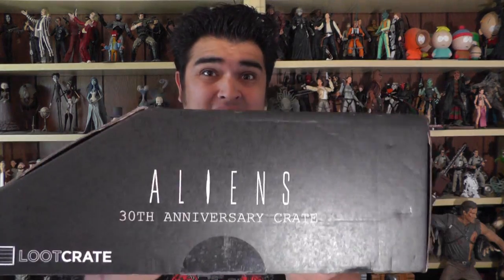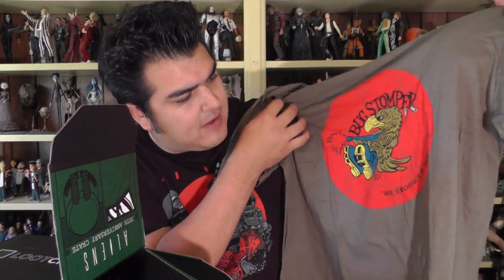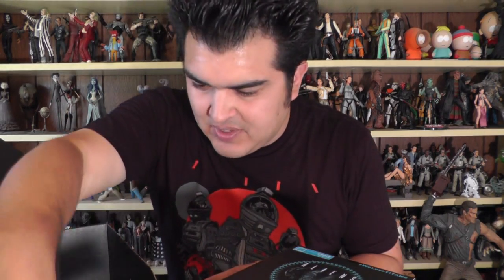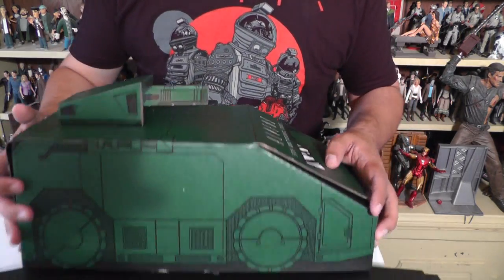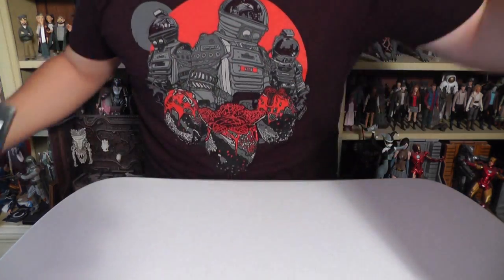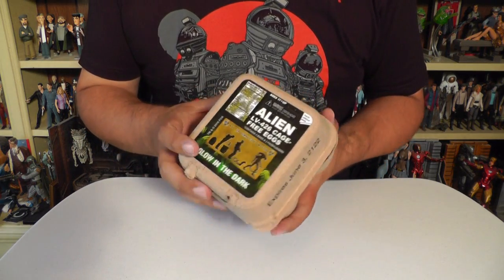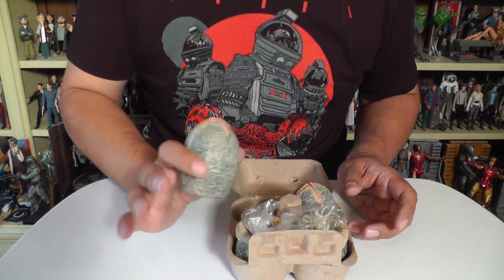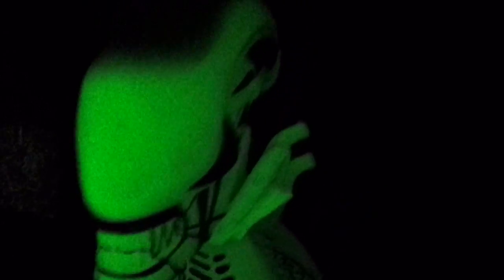ALIENS 30th Anniversary LOOT CRATE Unboxing & Review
Unboxing & review of the Aliens 30 Anniversary Crate by Loot Crate for Aliens Day 2016. by John Carlos McMaster.

Aliens theme
mystery box
NECA
subscription box
lootcrate
Alien Day 2016
APC
Dark Horse Comics
Titan vinyl figure
xenomorph
drop ship
James Cameron
May 2016
Colonial Marines